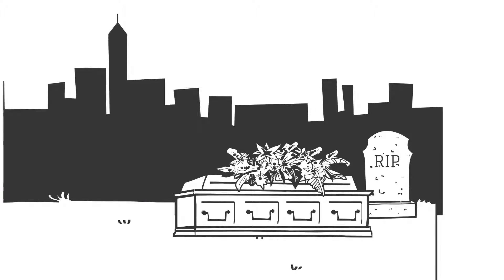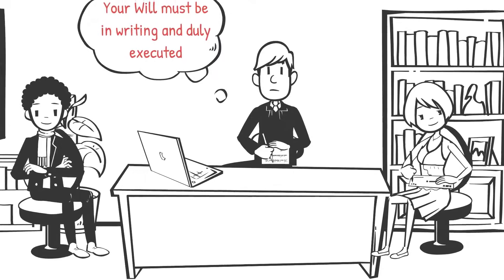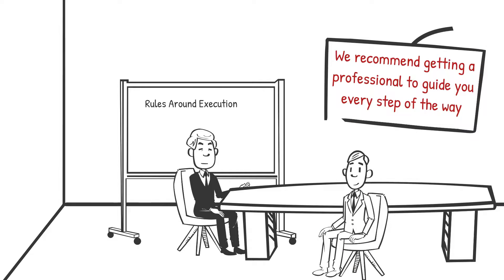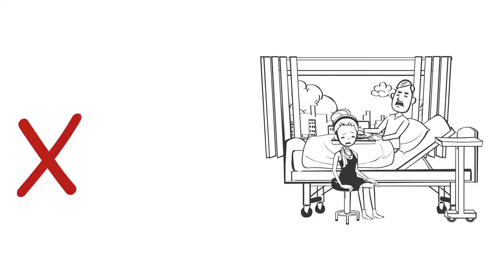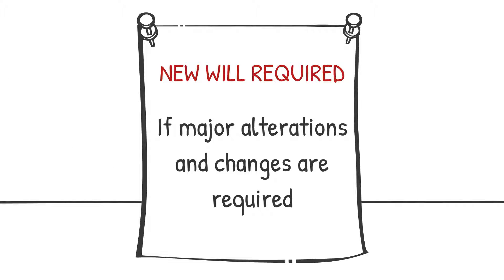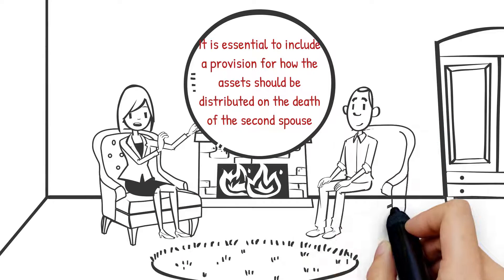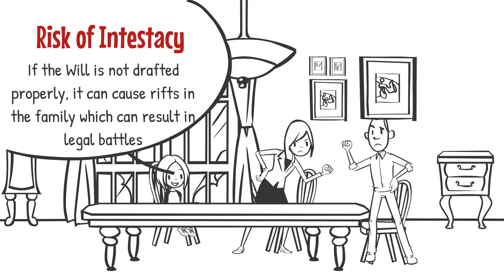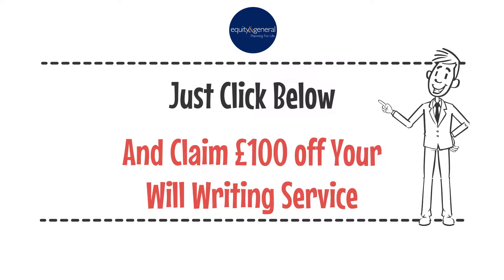I Already Have a Will But Is It Legally Valid?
WHY SHOULD I MAKE A WILL?

If you are single
You might want your estate divided amongst friends, relatives and charities of your choosing and in the proportions you want.

If you are married
Don’t assume “my other half will get everything”. Brothers, sisters or parents may have a claim. Often your children have a right to be part of your estate too.

If you are retired
Maybe you made a Will a long time ago. It probably needs updating to include additional grandchildren or deletion of persons you no longer feel you want to benefit from.

If you are living with your partner but are not married
If you are living with a partner but are not officially married, you may be treated as a single person and a surviving partner may get nothing at all.

If you are a parent
You should consider who you would like to look after your children in the event of your death by appointing a guardian in your Will. This is particularly important in the case of single-parent families or unmarried parents living together. If you have not appointed a guardian in your Will, then the court will decide on the future of your children.

If you are entering into a second marriage and have children from a previous relationship
In order to ensure your children’s inheritance is protected on your death, it is essential to make a Will and seek legal advice. Not doing so could result in your new spouse receiving all or the majority of your estate on your death and your children with nothing. At Equity & General, we are able to create a Trust in your Will(s) to protect your share of your estate, so that it will pass to your children.

If you want to leave a legacy to charity
Your Will is an opportunity to provide a legacy for the cause or causes you care most about. Around 15% of the income generated by charities in the UK comes from legacies left in Wills and at Equity & General, we are passionate about working with charities and individuals alike to ensure that legacies can be gifted by Will and charities can flourish.

Even if you already have a Will...can you be sure its is legally valid?

At Equity&General, we firmly believe that no one should die intestate (with a valid Will) irrespective of age and circumstances.

So, whether you already have a Will or would like to get the process started, we are here to help.

Take advantage of our £100 coupon towards our Will Writing Service. Claim Your £100 Will Writing Voucher.

We specialise in offering independent and unbiased wealth management solutions for your lifetime financial journey

As an Equity & General client, you can be assured that you will always have a team of experienced professionals you can talk to whenever you need advice on any aspect of financial Planning for life.

What we do for you

We will listen and take the time to understand your personal financial goals, whether it’s working out when you can retire, how to minimise inheritance tax or getting the most out of your savings and investments.

Our goal is to provide a truly personalised service that will help you to build plans, stay on track and provide peace of mind.

• Use our knowledge and experience to set out a vision of your financial future
• Help you understand the significance of long term matters such as retirement and estate planning, rather than focusing only on short and medium term issues
• Introduce options which you may not have thought about
• Identify, clarify and prioritise your financial objectives which is easy to understand
• Understand your attitude to financial risk and reward
• Keep you informed of any changes that might positively or negatively affect your interests
• A significant point of difference between us and traditional financial advisors is our use of technology. By automating as many manual processes as possible, we can keep our costs, and our fees, down. This allows us more time to spend with clients to get a real understanding of their circumstances and offer the best tailored advice to meet their needs.
• Offer fixed and transparent costs.